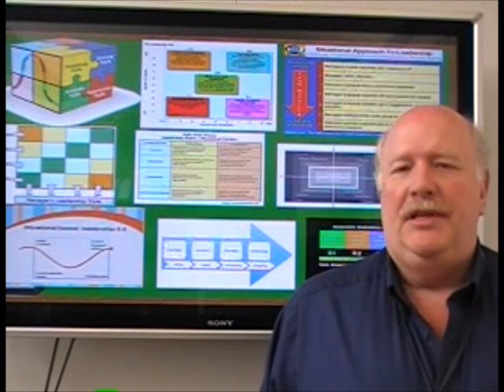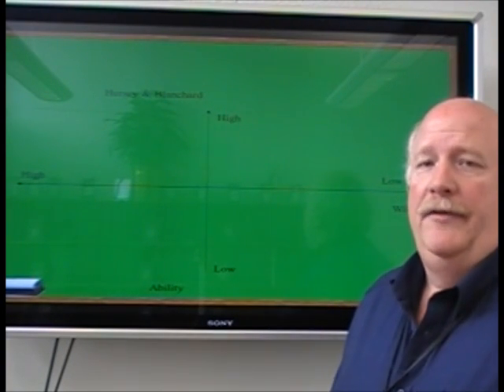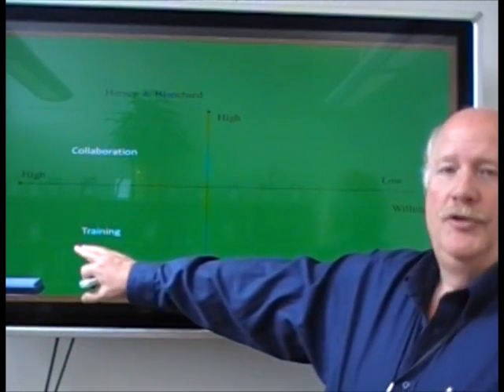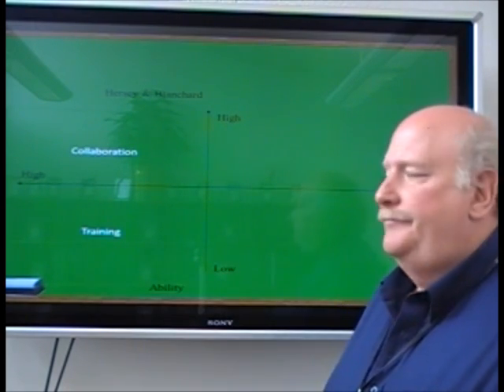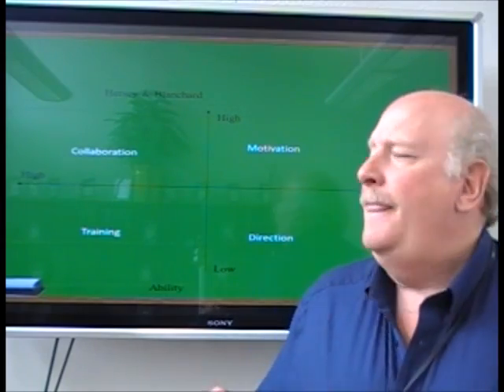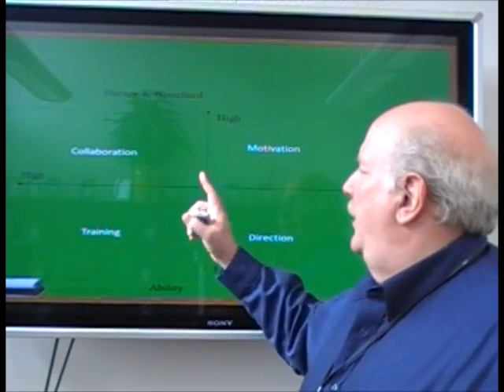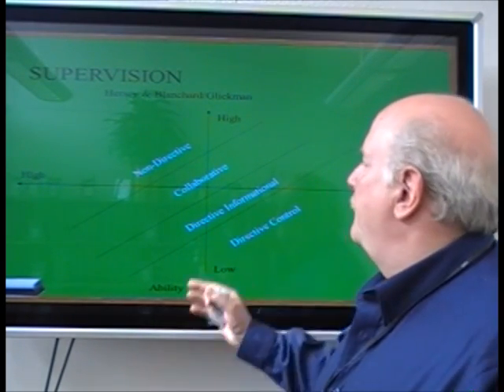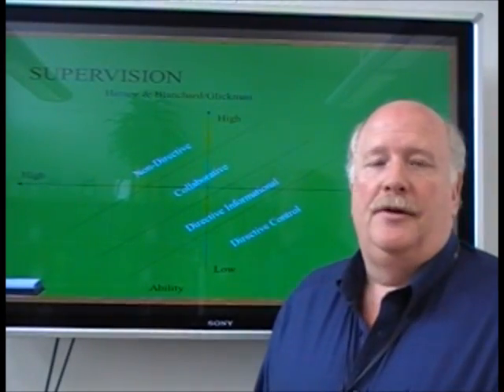Unit 5 video 1.mpg